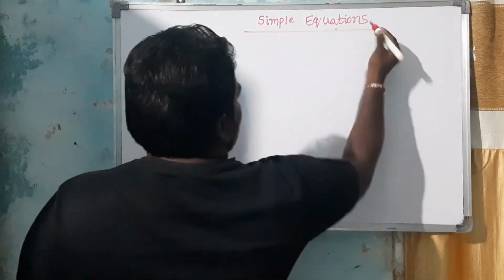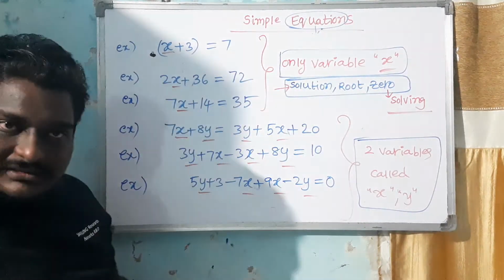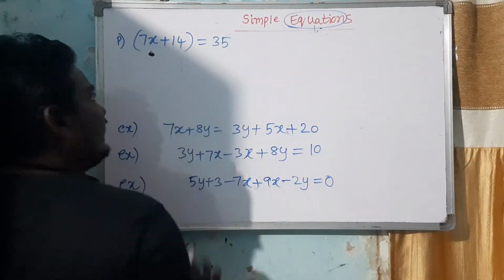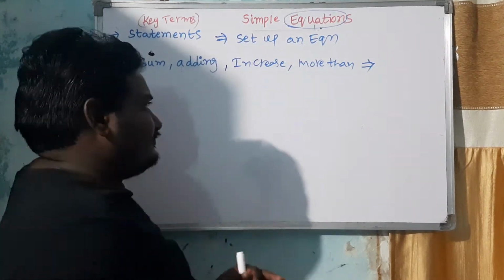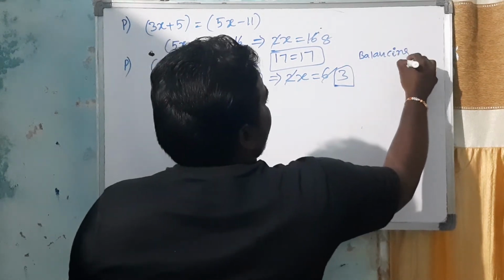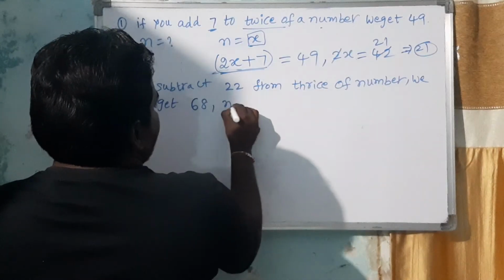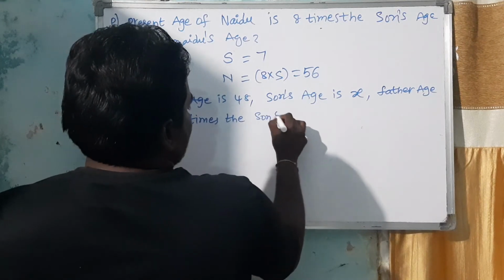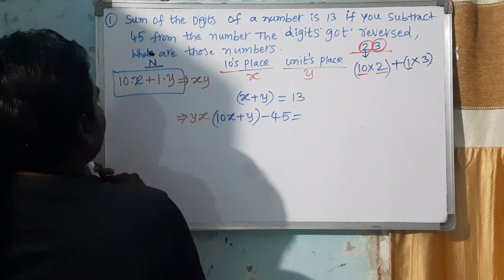Simple Equations for 7th class(For TET and DSC Also)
7th class
Simple equations
Polynomials and kinds
for TET and DSC